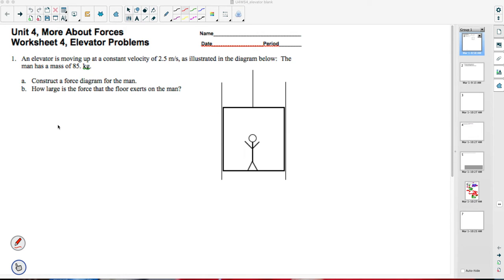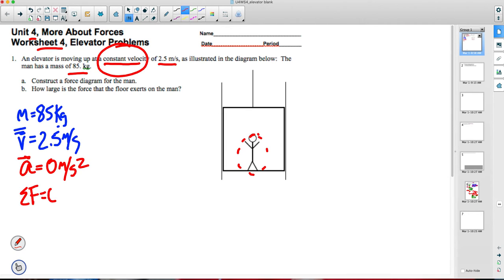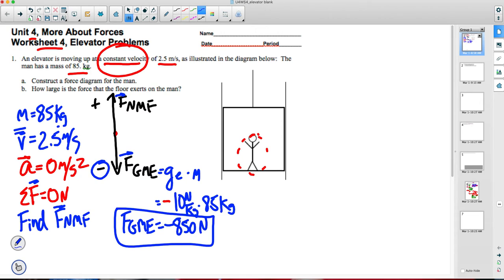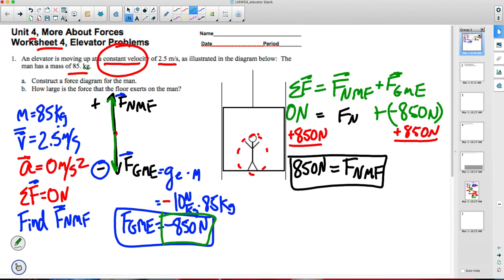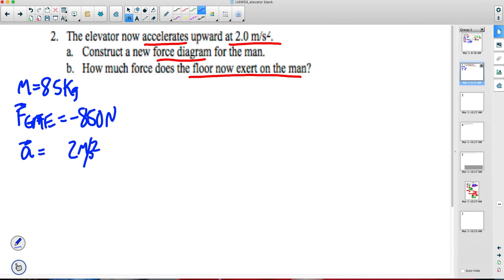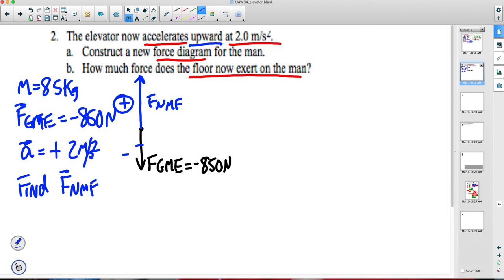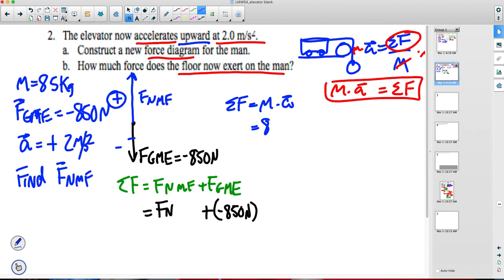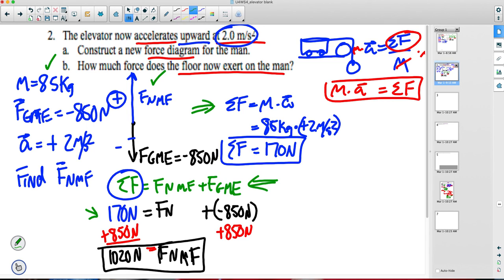U4WS4 elev prob 1 and 2